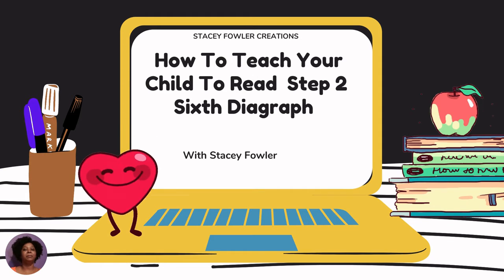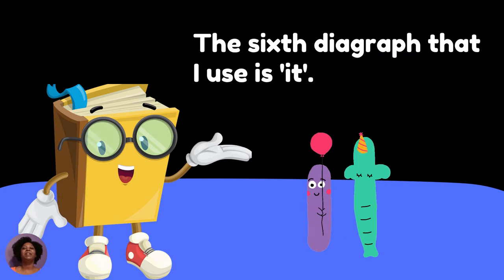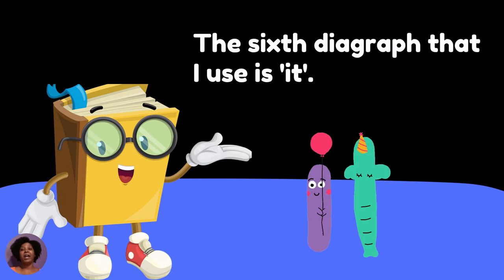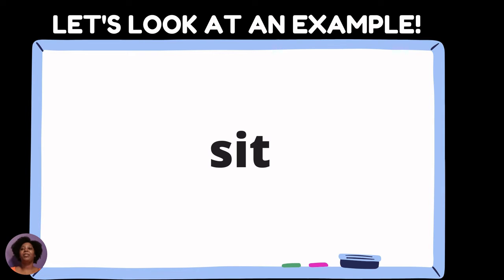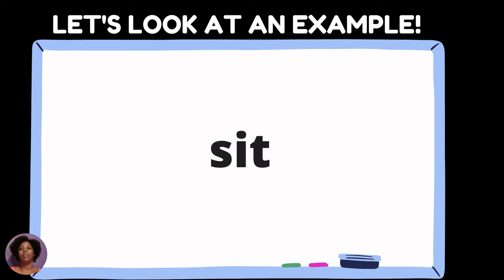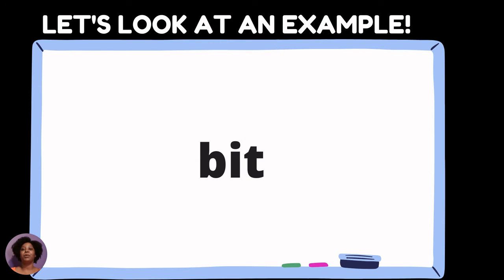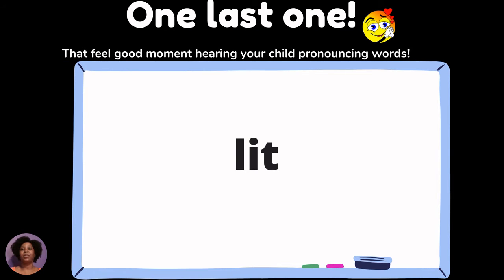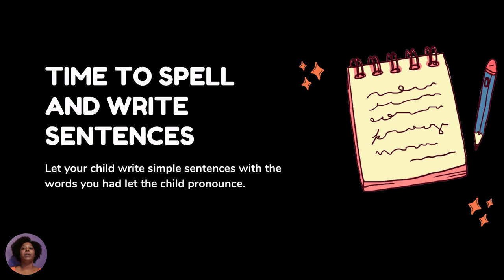How To Teach Your Child To Read Quickly - Step 2 (Sixth Diagraph)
How To teach your child to read quickly by using my tutorials. I have successfully used these steps to get children to read within 3 - 4 months at different age groups. My students grammar and spellings also improved. I have decided to share my steps with other teachers and parents who want to teach children how to read quickly. Weekly videos will be released with different tutorials.

***Words I used with diagraph *it*
sit
hit
fit
lit
kit
skit
wit

***Sentences that I use with diagraph *it*
It is a good skit.
My shirt fits her.
Sit on the step.
The kit is in the room.
She hits me first.
It is my game.
We see it.